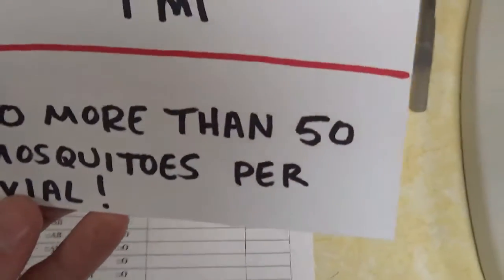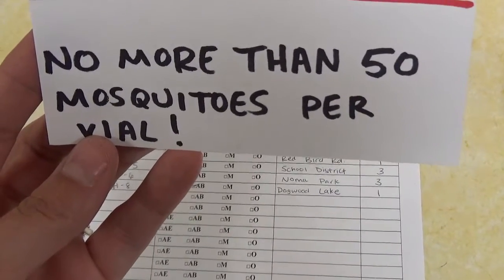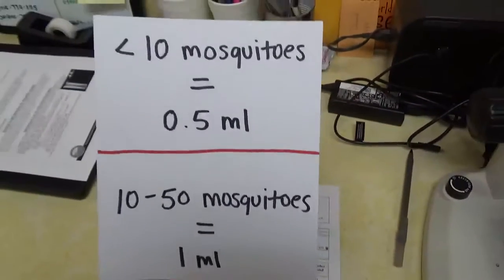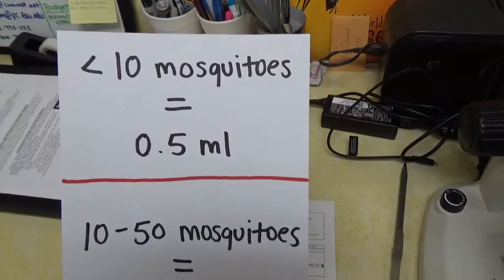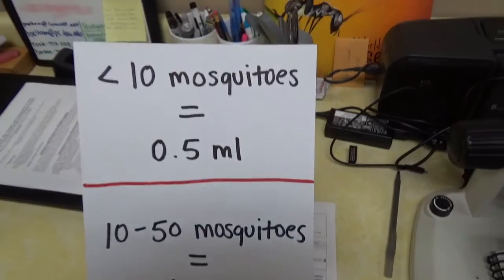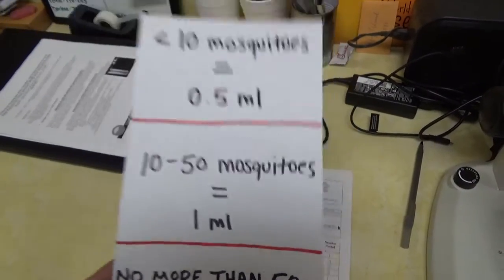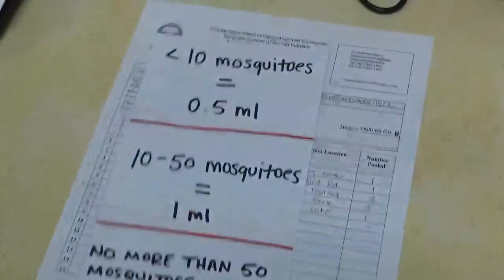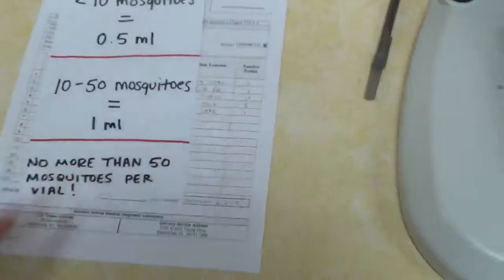Zika Mosquito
How to process Zika mosquito species for shipment to Kissimmee FDACS lab.